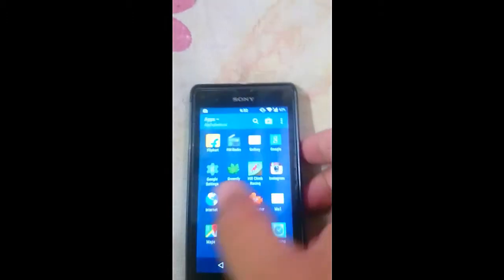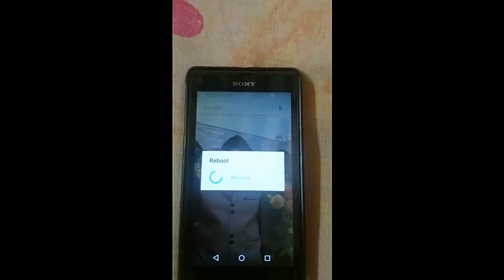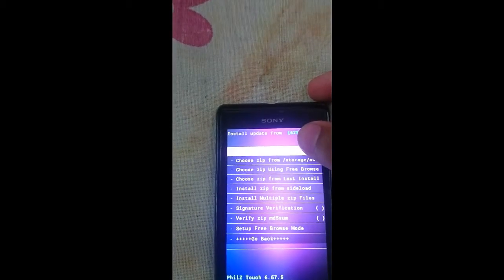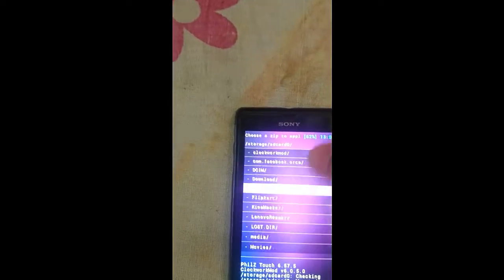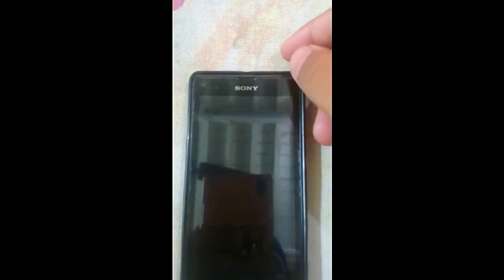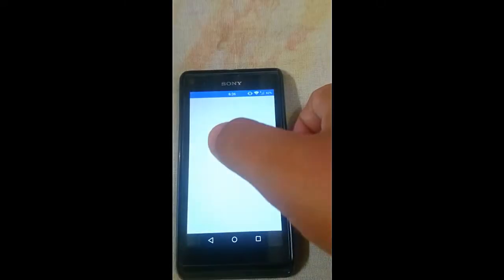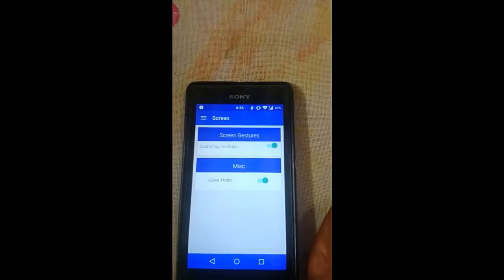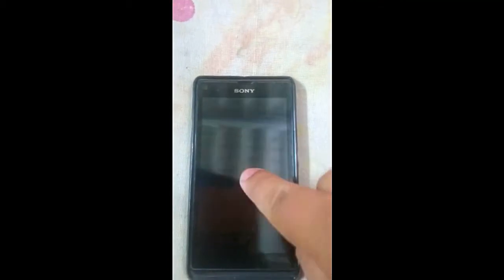Double Tap to Wake on Sony Xperia L(Lollipop)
Hey guys in this video lets pit the Custom Kernel For Xperia L :-
Highlights:-
1. Double Tap to Wake
2. Philz Recovery
3. Fixed Vibrator Intensity Setting, which is broken on many LP ROMs by default
4. A lil beit smart flashable zip
5. DoubleTap2Wake toggle compatible with TZ Control App.

Installation Instructions:-
1. You must be on Philz or TWRP to flash it, so get it by flashing TZ 4.7 or up.
2. Download and put zip in phone.
3. Go to recovery and flash it. No need of wiping anything. And the zip will flash appropriate files depending on your system.
Reboot & Enjoy.

Credits :- thewisenerd - For bringing up new DT2W for XL, and many other stuff.
varun.chitre15 - For bringing LP to XL, CAF Kernel for LP, ThunderZap Kernel, ThunderZap Control App and many more.
showp1984 - For original DT2W driver.